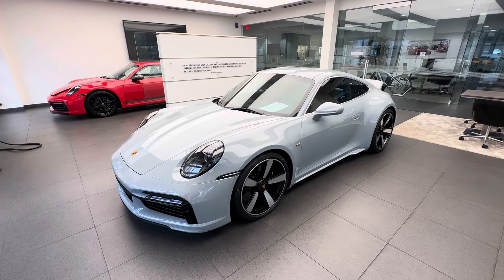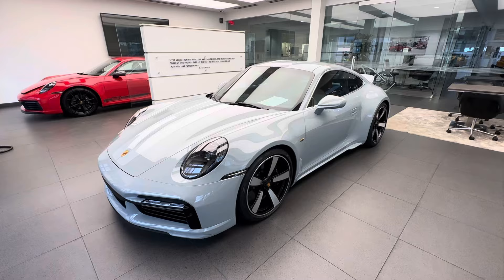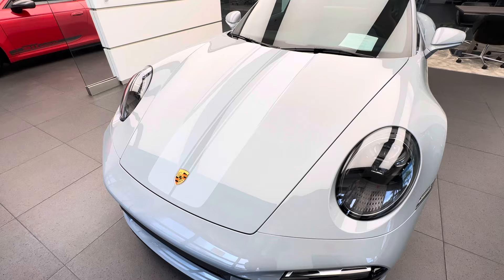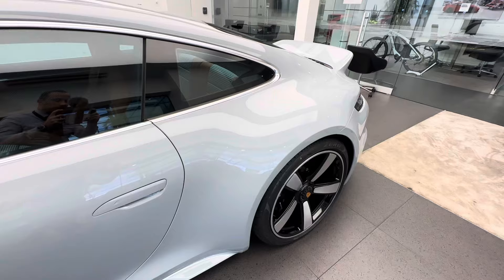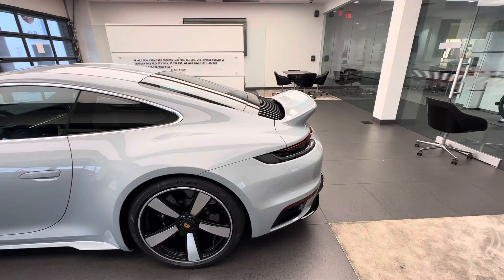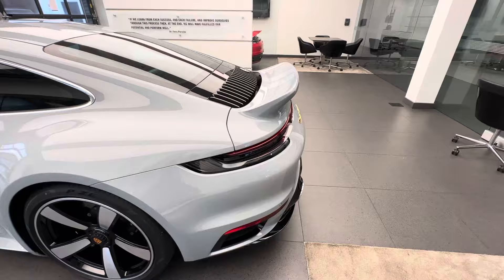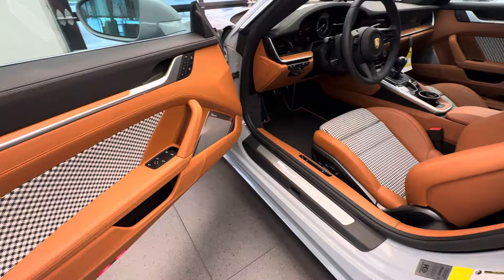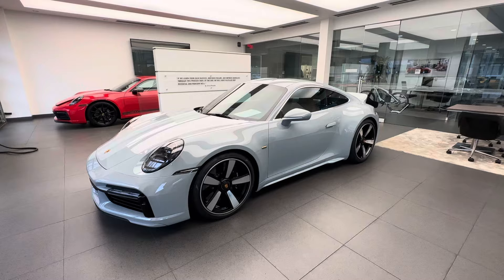The 2023 Porsche 911 Sport Classic | 1 of 1,250 units | Walk Around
1 of 1,250 Porsche 911 Sport Classic units produced for the world. Such a special project by Porsche Exclusive Manufaktur. Based on the 992 generation 911 Turbo S with many engineering and design changes for only 1,250 units for the world! Manual transmission, rwd and duck tail!